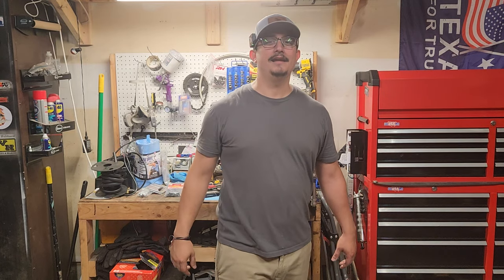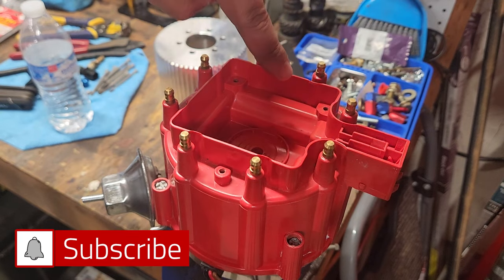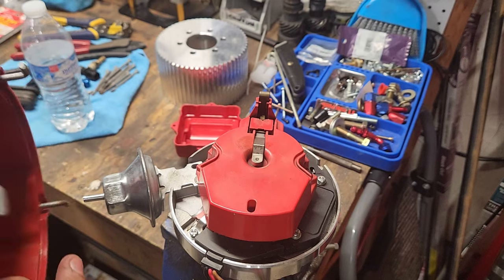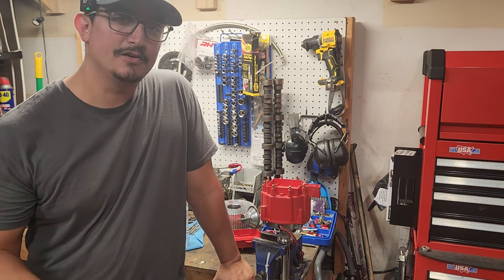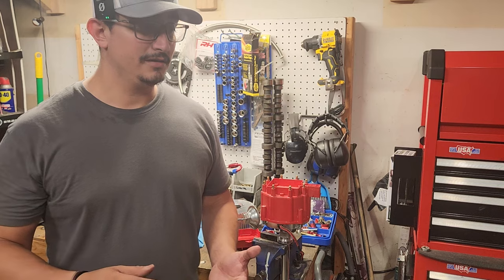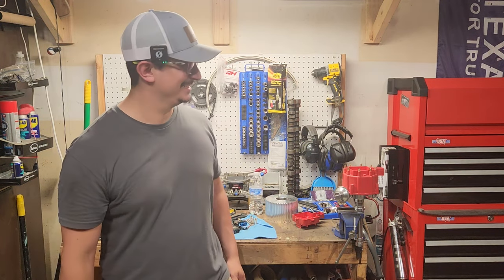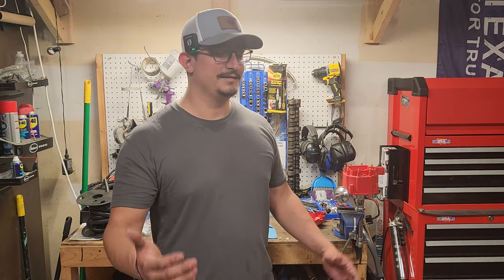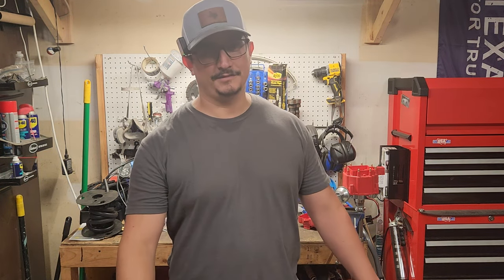Check your Pizza, Check your Parts! How to avoid getting SCAMMED by the big box stores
In this video I address how I got scammed by Autozone, thinking I bought a new part. But it was far from it.. This applies to anything you buy from spark plugs to starters and definitely old school stuff like distributors and ignition modules!!

Merch!